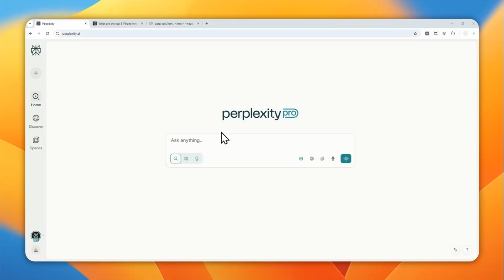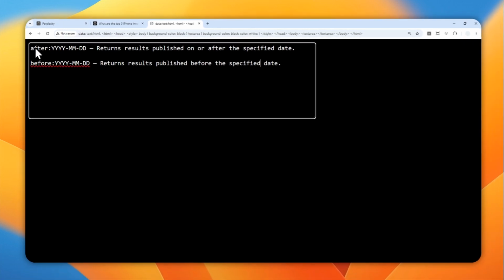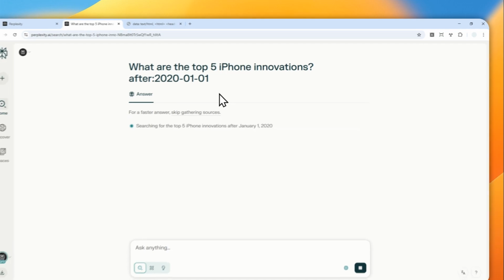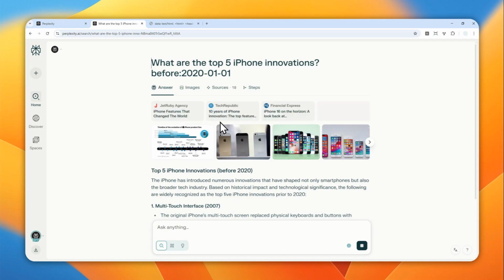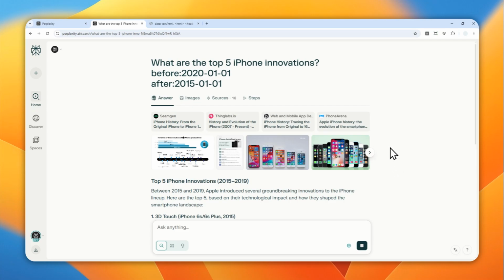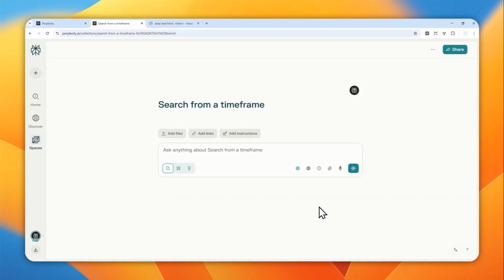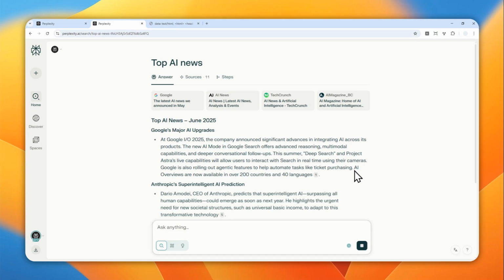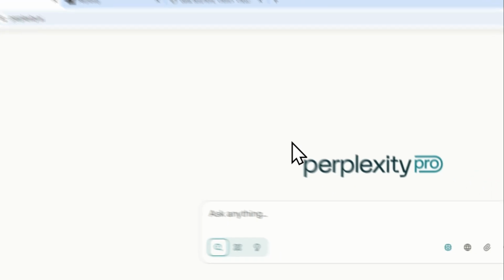How to Search from a Specific Timeframe in Perplexity AI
👉  In this video, I will show you how to easily search only within a specific timeframe using Perplexity AI’s date range filter, so you can quickly find web content, news, PDFs, or research published between certain dates by using built-in operators like “before:” and “after:”

Syntax:
after:YYYY-MM-DD — Returns results published on or after the specified date.
before:YYYY-MM-DD — Returns results published before the specified date.